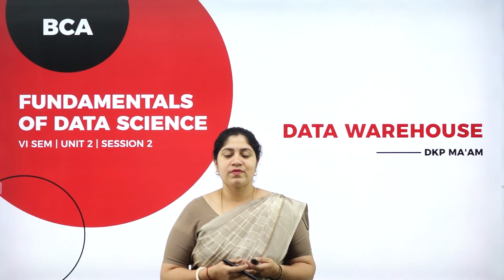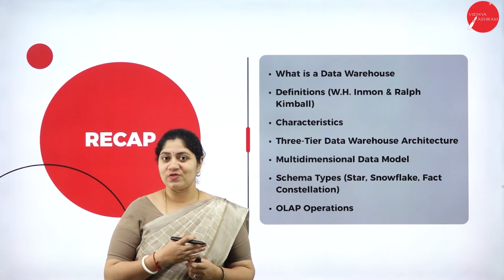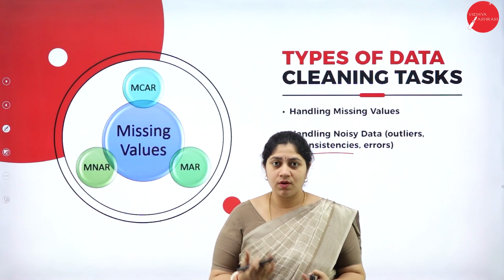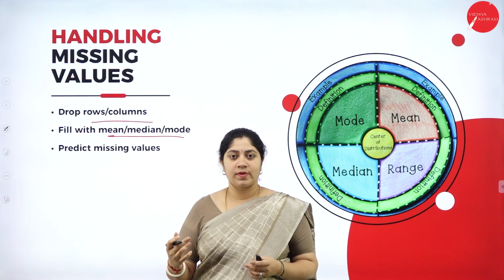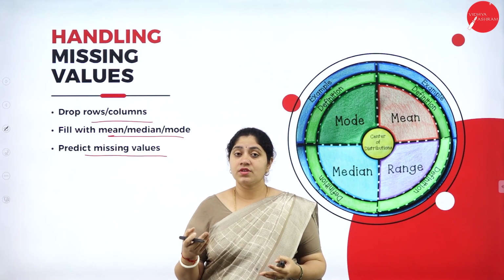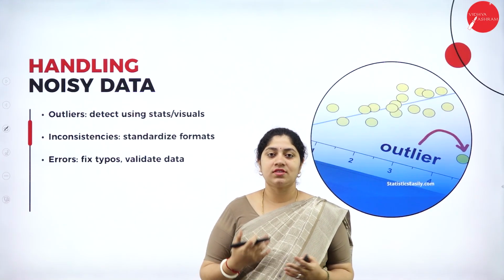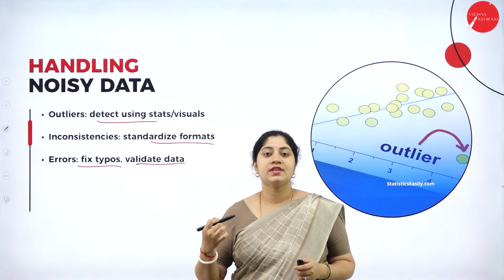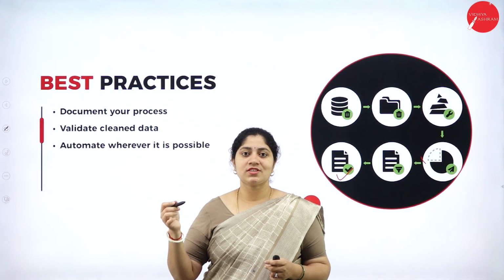DAY 04 | FUNDAMENTALS OF DATA SCIENCE | VI SEM | BCA | DATA WAREHOUSE | L2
Course :  BCA
Semester : VI SEM
Subject : FUNDAMENTALS OF DATA SCIENCE
Chapter Name : DATA WAREHOUSE
Lecture : 2